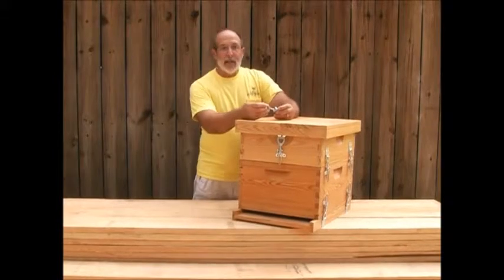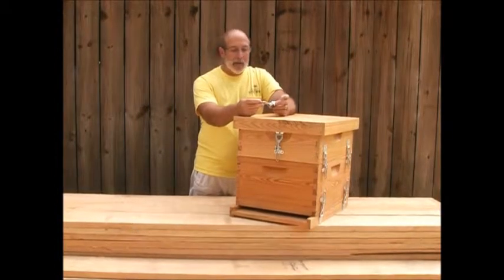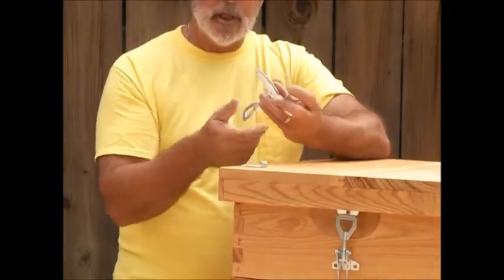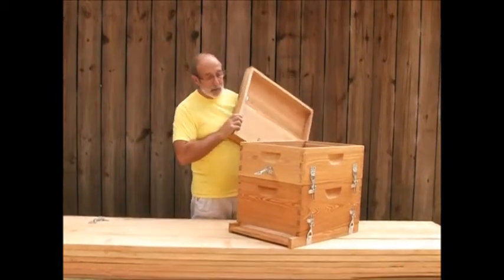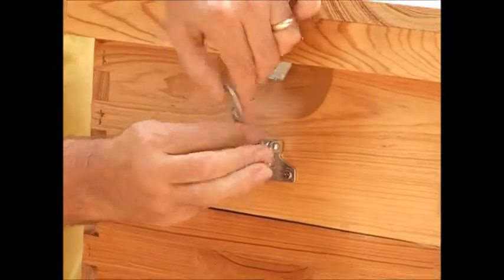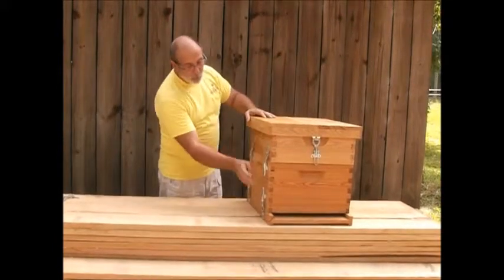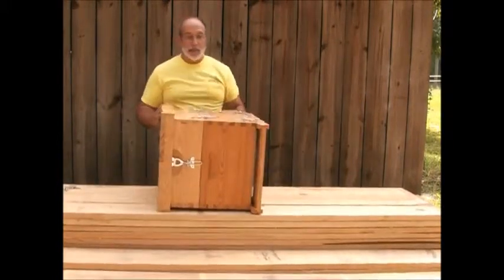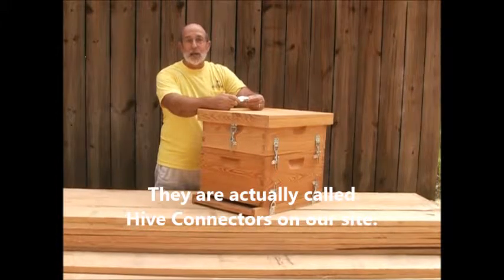Secure your hive and keep out Critters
This video covers our hive connectors that work great to keep out unwanted critters. They are also great for use on any type of box project